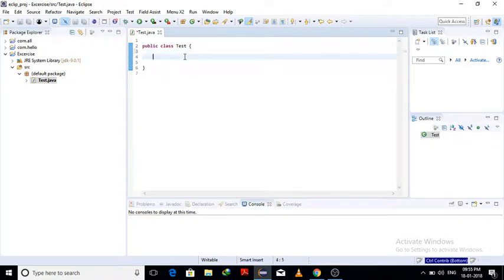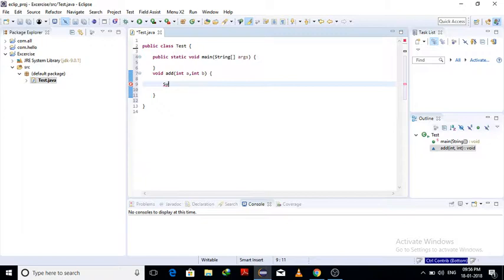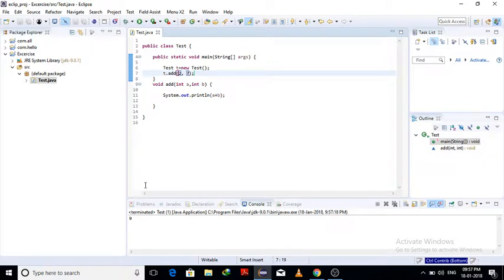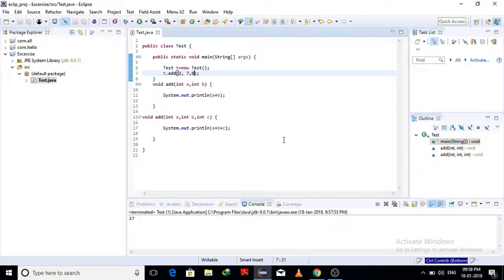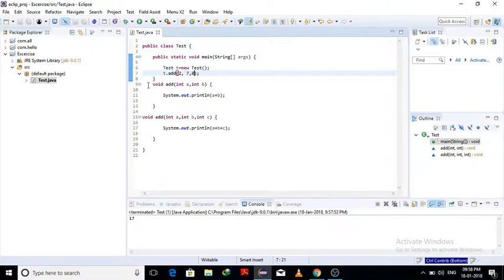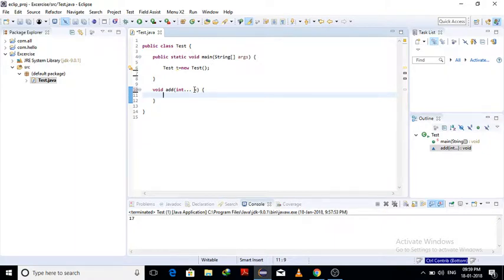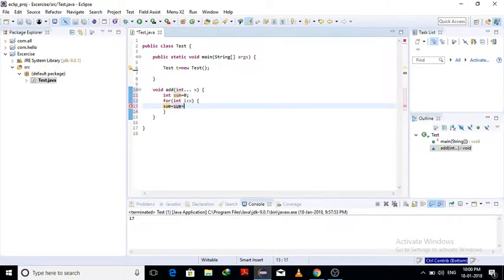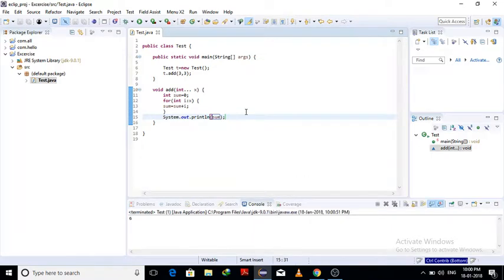var args in java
var args in java step by step explain